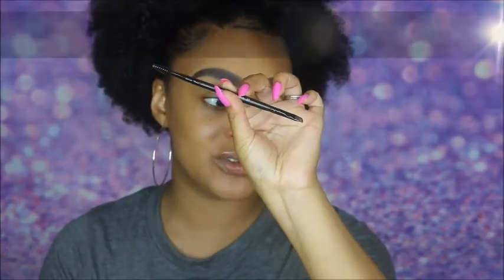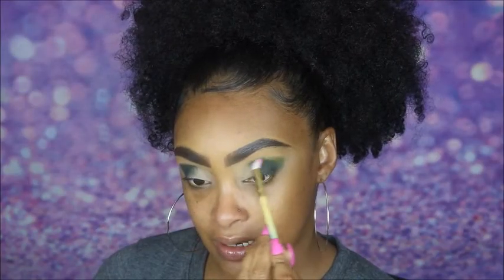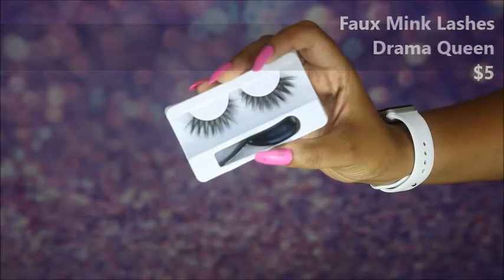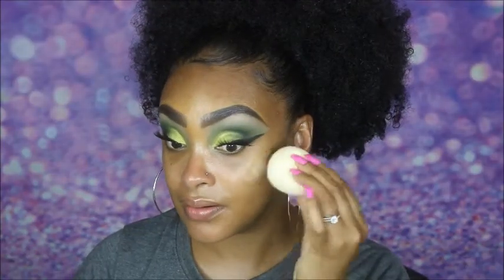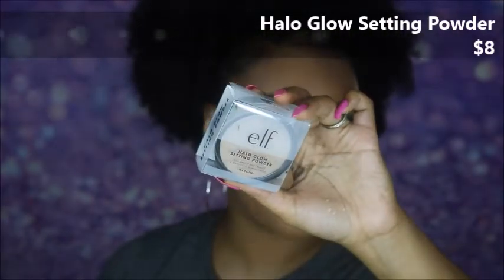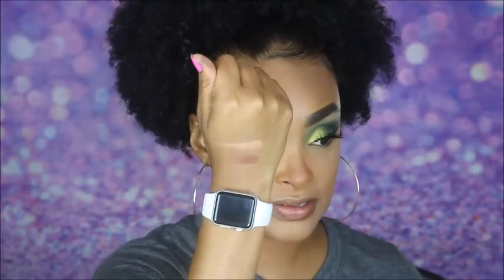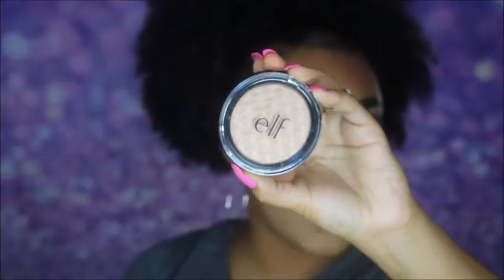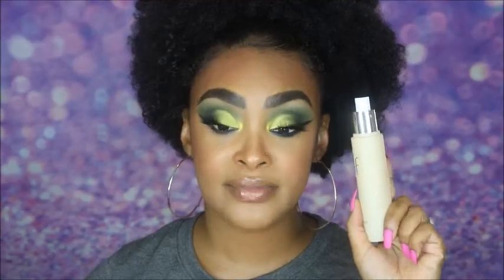ONE BRAND TUTORIAL | FULL FACE USING NEW 2020 RELEASES FROM ELF COSMETICS!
PRODUCTS USED:

Bite-Size Eyeshadows (Hot Jalapeño)
Drama Queen Faux Mink Lashes
elf+ Glow Dewy Mist
Cream Eyeliner
Ultimate Blending Brush
Flawless Concealer Brush
Pointed Powder Brush
Eyebrow Duo Brush
Putty Eye Primer (Cream)
Dewy Setting Mist
Wow Brow Gel
Primer-Infused Bronzer (Constantly Bronzed)
Line & Define Eye Tape
Primer-Infused Blush (Always Peachy)
Primer-Infused Blush (Always Spicy)
Bite-Size Eyeshadows (Carnival Candy)
elf+ Glow Radiant Moisturizer SPF 15
Metallic Flare Highlighter (Bronze Gold)
Jelly Pop Juicy Gloss (Cherry Pop)
Smooth & Set Eye Powder (Sheer)